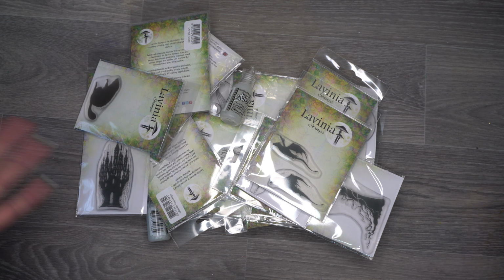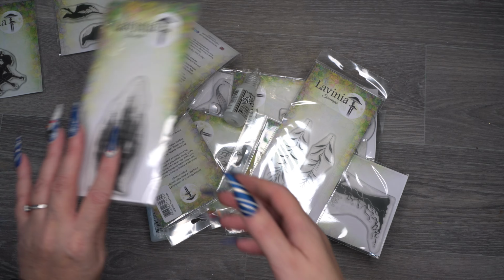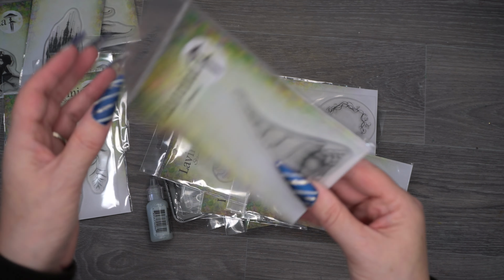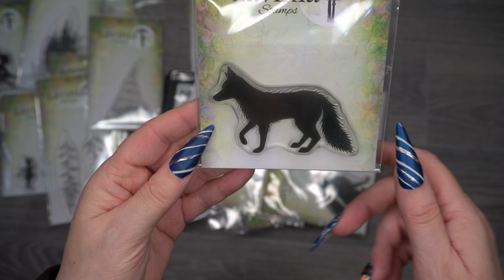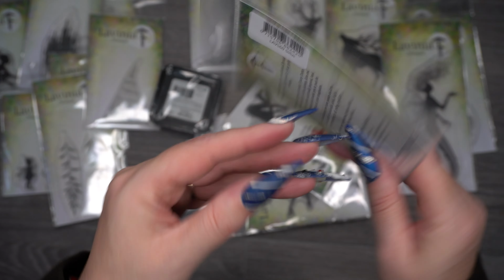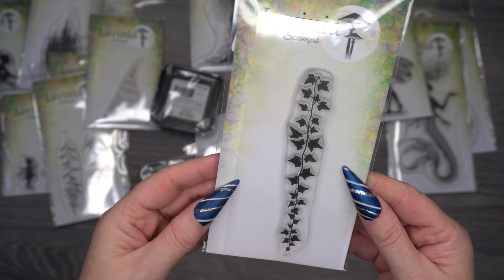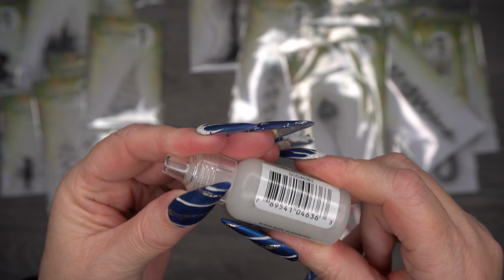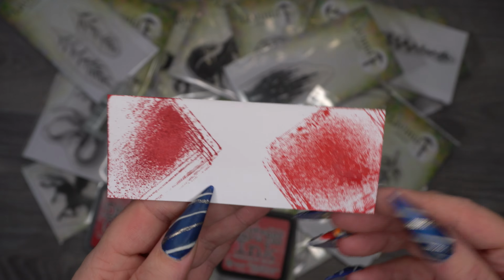Crafts 4 less craft haul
HI EVERYONE, I HOPE YOU ARE WELL. JUST POPPING ON TO SHARE MY HAUL FROM CRAFTS 4 LESS, AS THEY HAD A SALE ON, DUE TO THEM NOT BEING ABLE TO DO SOME CRAFT SHOW.
I HOPE YOU ENJOY THE VIDEO, AND PLEASE CHECKOUT THE LINK TO THE ONLINE STORE BELOW.

LOOK ME UP ON MY OTHER CRAFT SOCIALS